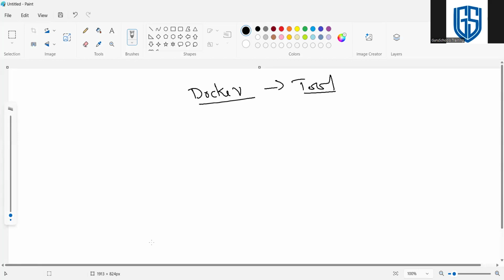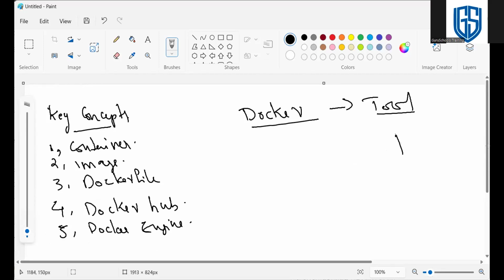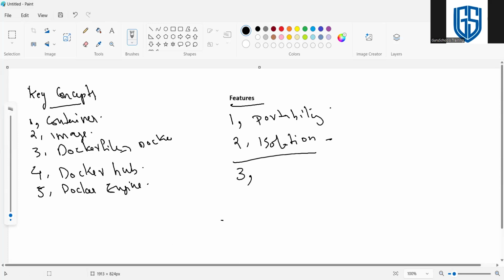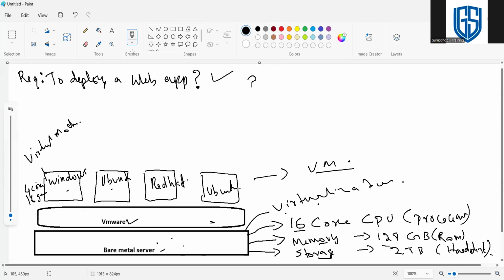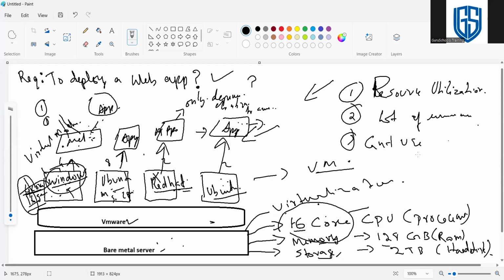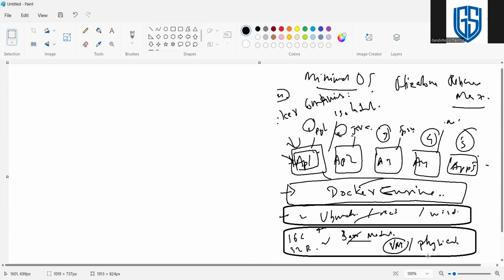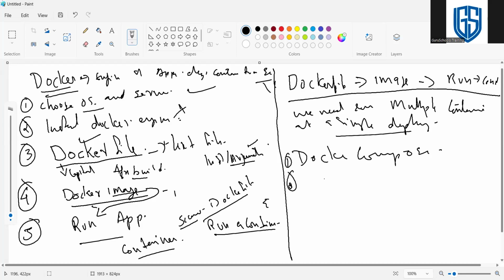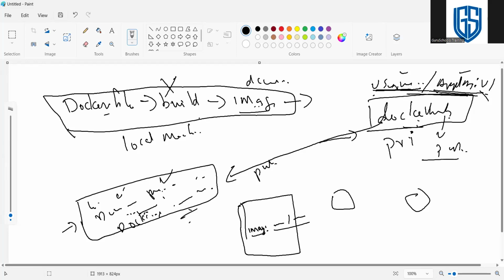AWS CLOUD DEVOPS | Batch 3 | Day 13/ Introduction to Docker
AWS CLOUD DEVOPS | Batch 3 | Day 13 Topic : Introduction to Docker